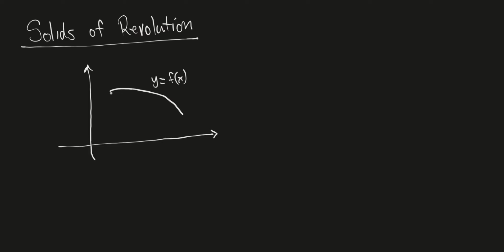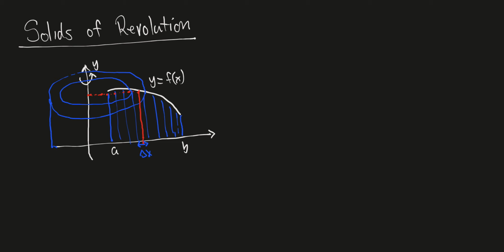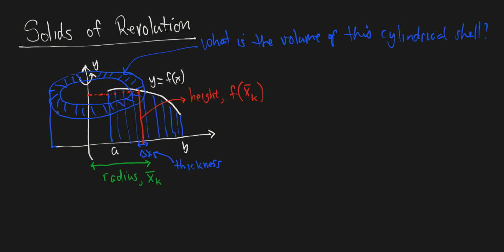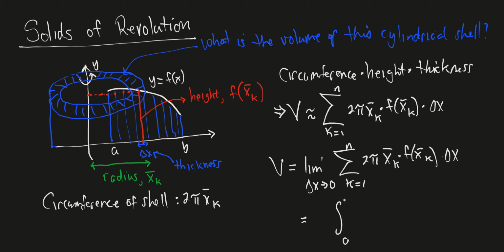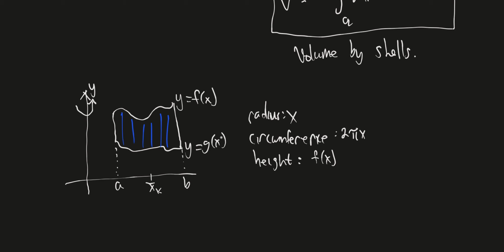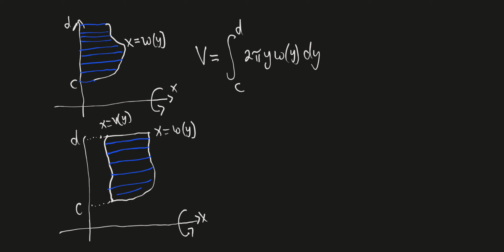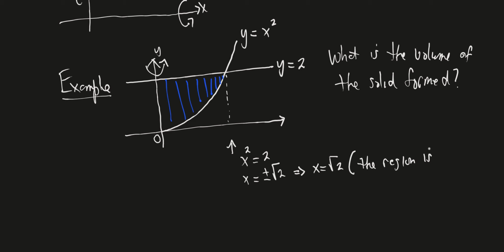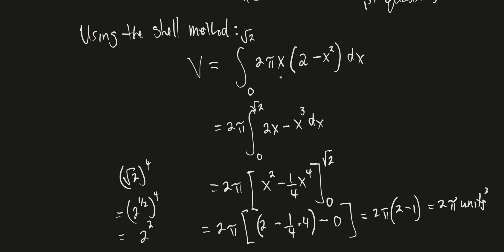21 Solids of Revolution Shell Method